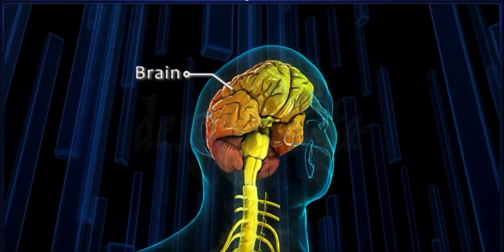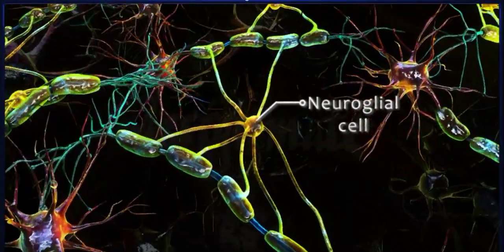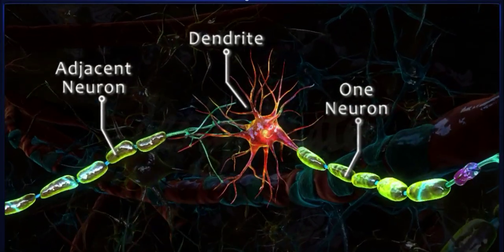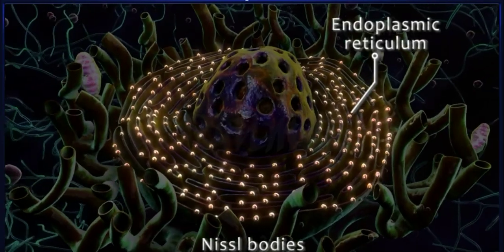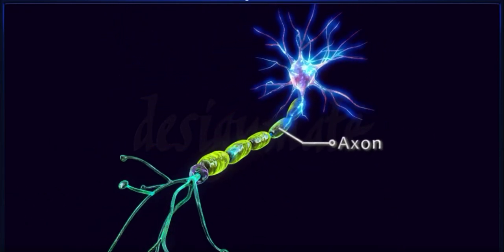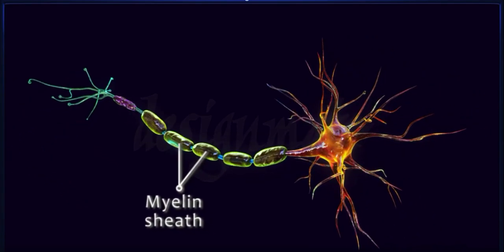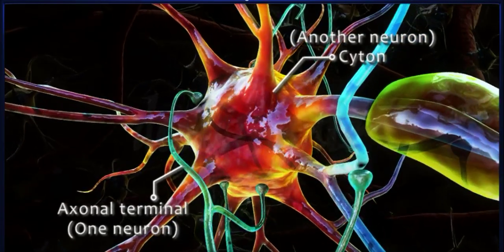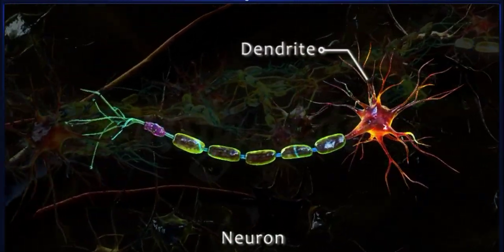Structure of neuron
🧠 Structure of Neuron | Eschooly

Welcome back to Eschooly! In this video, we’re diving into the fascinating world of neurons—the building blocks of the nervous system. Whether you're a student of biology or just curious about how our brains work, this video will break down the structure of a neuron and explain its essential components.

🌟 What You'll Learn:

The main parts of a neuron: Dendrites, Cell Body (Soma), Axon, and Axon Terminals
The functions of each part and how they work together to transmit signals
The role of myelin sheaths and nodes of Ranvier in speeding up neural transmission
How neurons communicate through synapses and neurotransmitters
👩‍🏫 Why It Matters:
Understanding the structure of neurons helps us grasp how our nervous system processes information, which is crucial for topics in neuroscience, psychology, and medicine.